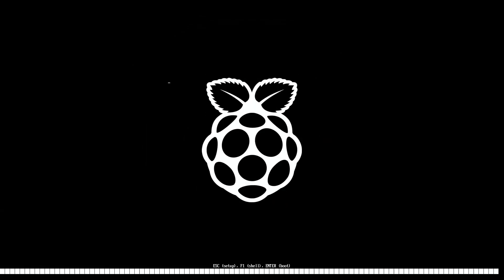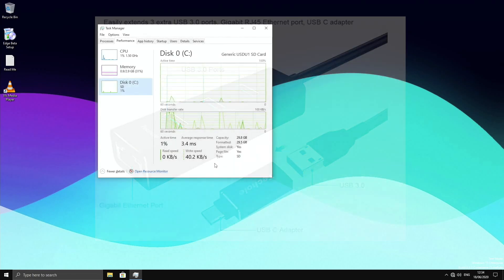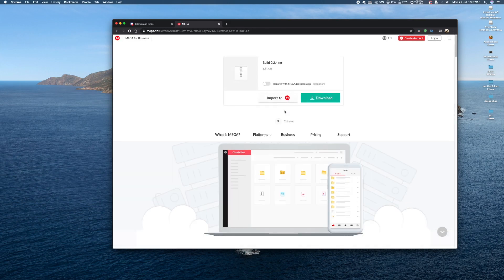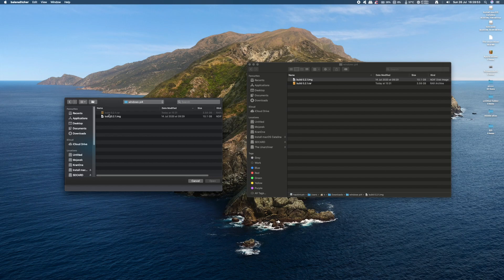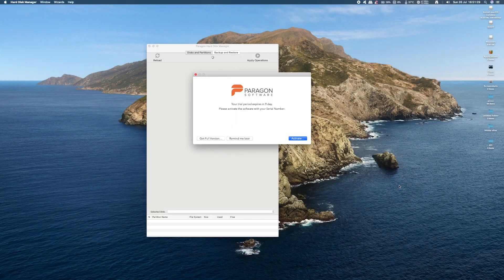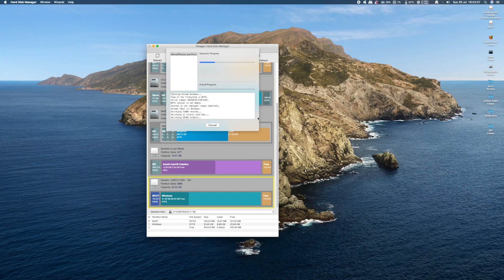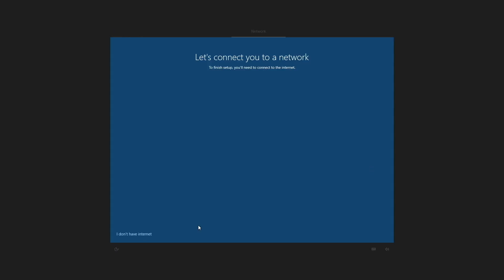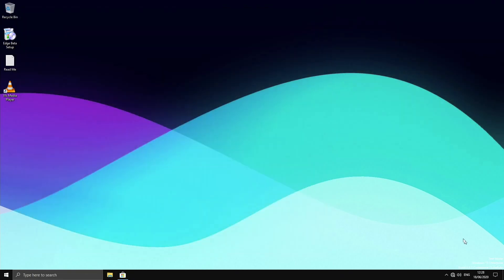Install Windows 10 on the Raspberry Pi4! Faster! Quicker! Better!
Hey guys! Windows 10 on the Raspberry pi 4 now supports all USB ports and 3 GB Ram on the Pi4. I found out about it on The Raspberry Pi Discord site. Thanks to all the guys who contributed there!

In this video I show you around windows 10 on the Raspberry Pi4 and then how to install and set up Windows 10 on your Raspberry Pi4!